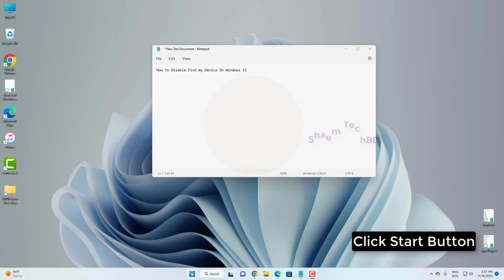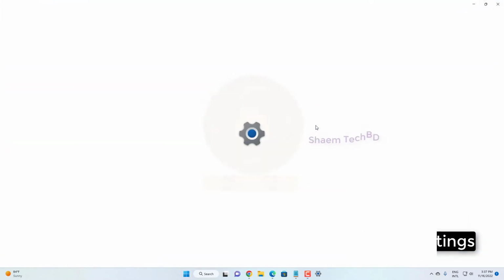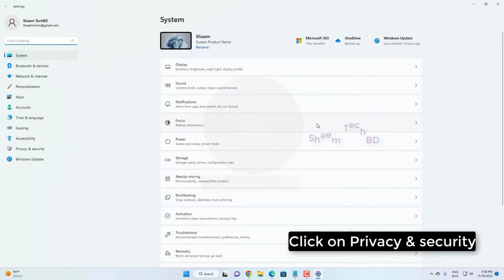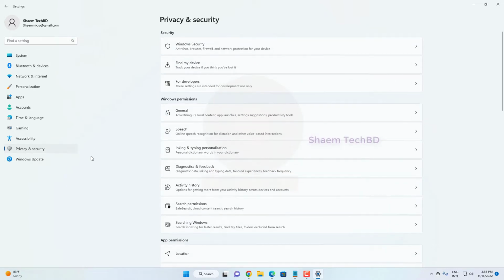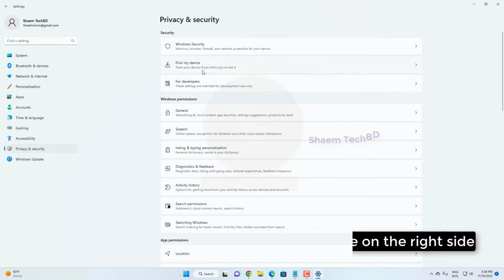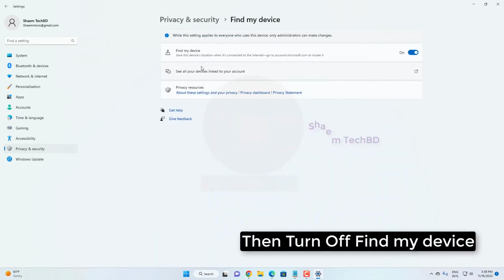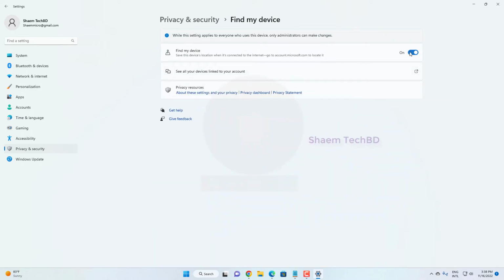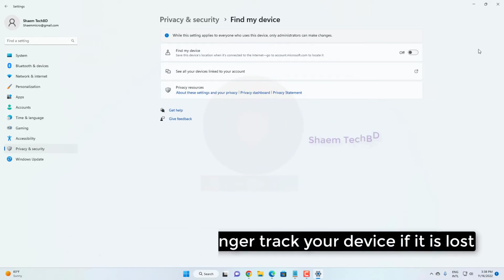How to Disable Find my Device On Windows 11 [Tutorial] | After New Updates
How to Disable Find my Device On Windows 11 [Tutorial]
Not everyone may want to know the whereabouts of their device. Sometimes users want to disable the find my device option in windows11 for various reasons. You can also disable Bluetooth in windows 11 to limit connectivity.The Find my device option enables laptop owners to determine where their laptops are. This feature makes your laptop secure during robbery and theft. With the find my device option, you can easily retrieve your device.However, if you don't want the find my device option enabled on your device, you can follow this guide to turn it off easily